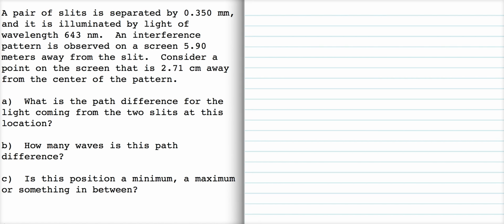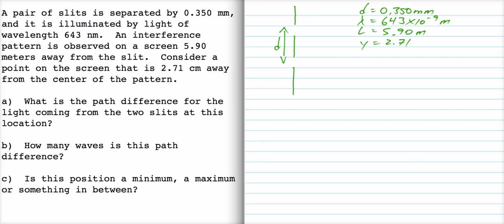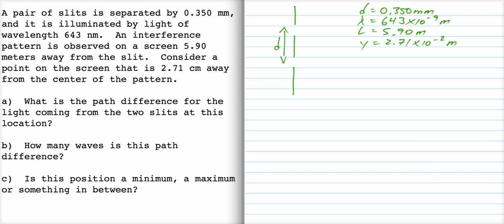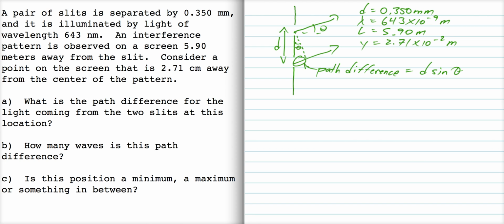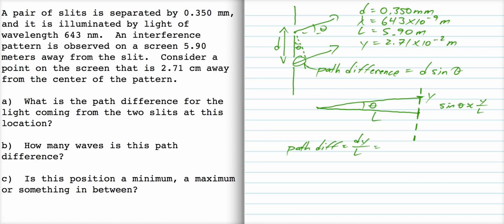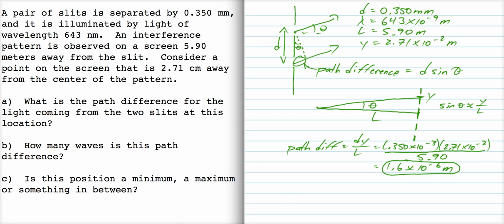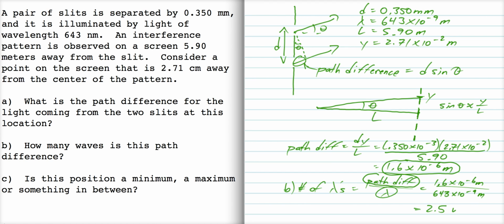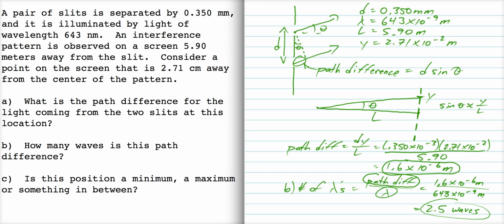Physics 10164 - Spring 2014 - Exam 4c, Problem #3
Two-slit interference problem.  The slit separation is given along with the wavelength of light illuminating the slits and the distance to the screen across from the slits on which the interference pattern appears.  Given a linear distance (in cm) from the center of the pattern, you must determine the path difference to that point for the two light sources from the slits, and you must determine how many waves is equal to this path difference as well as whether there is a minimum or maximum (or something in between) at that location.